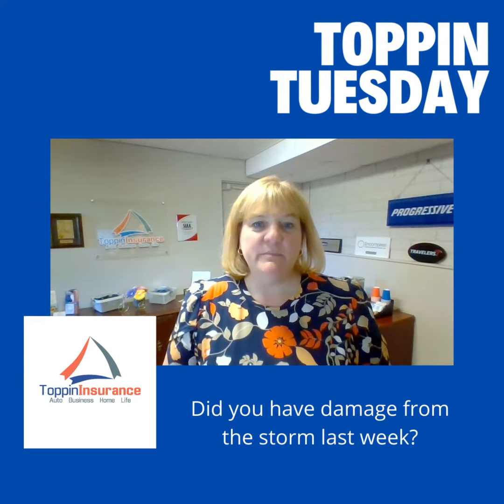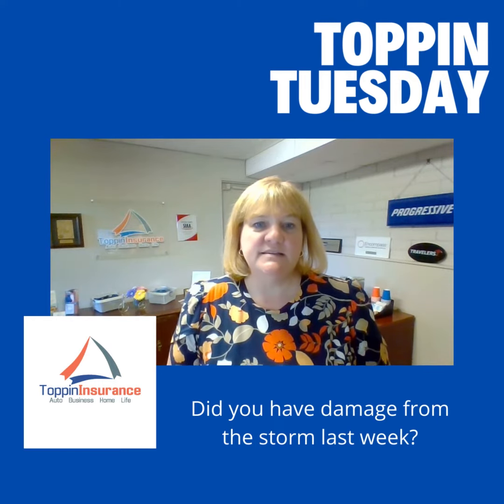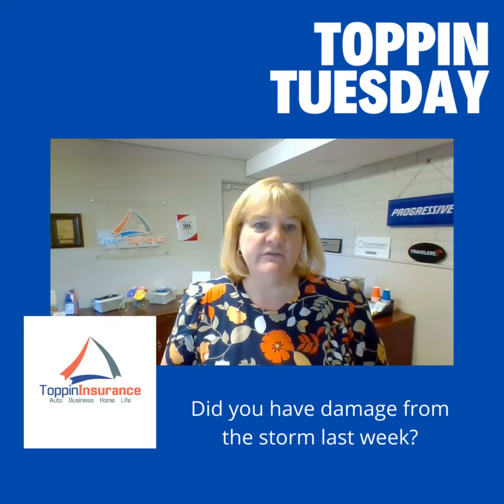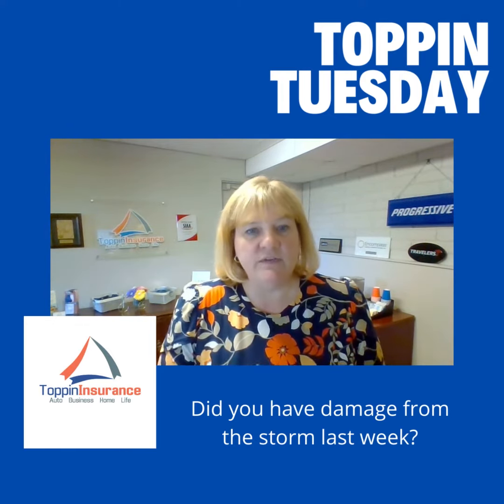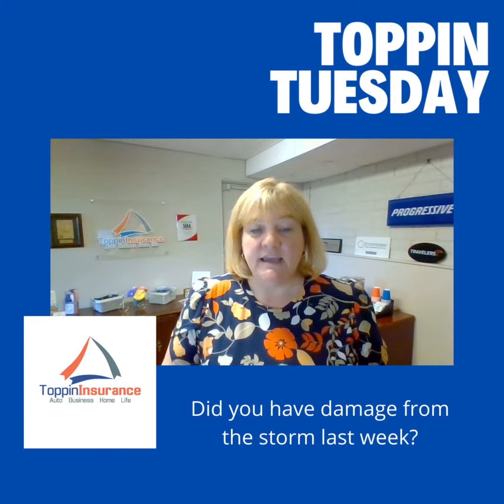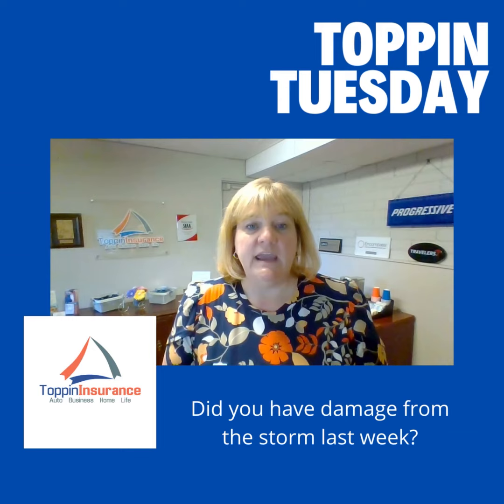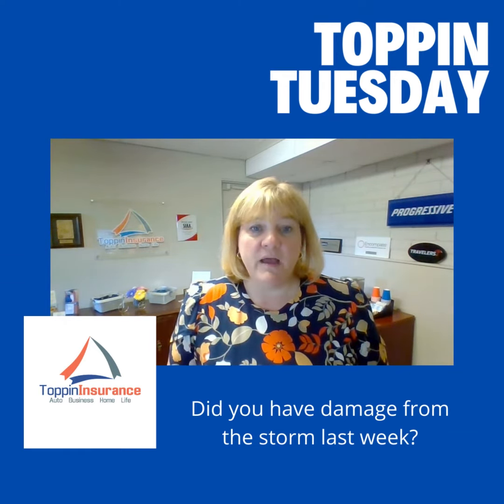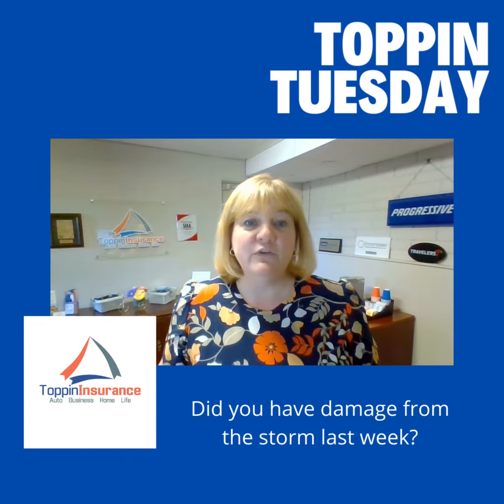Storm Damage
TOPPIN TUESDAY...
Do you have storm damage from last week? Here are some tips if you filed a claim.